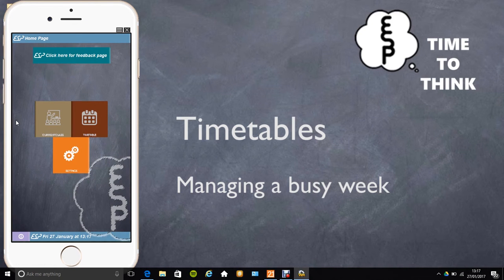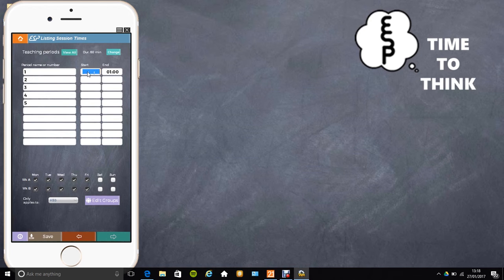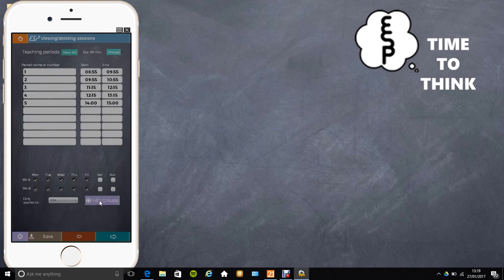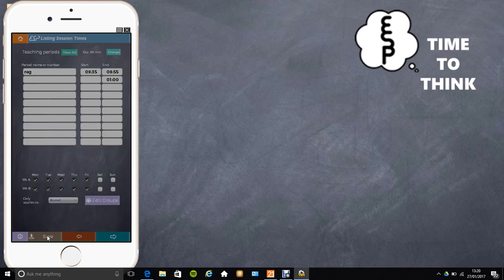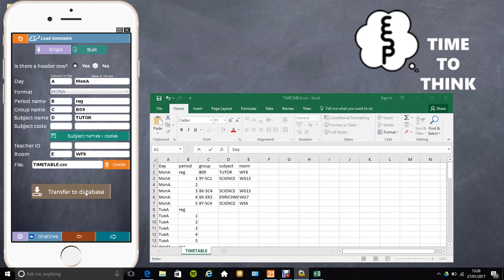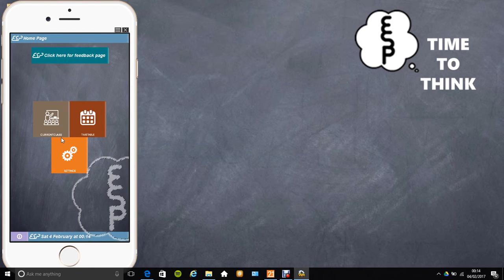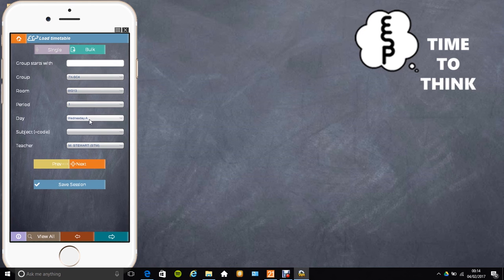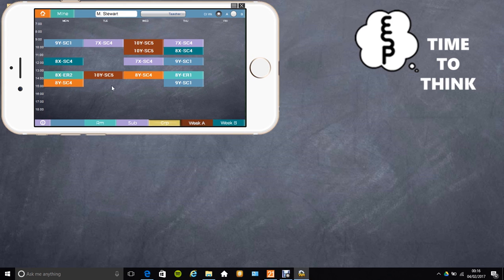Timetables and day timings